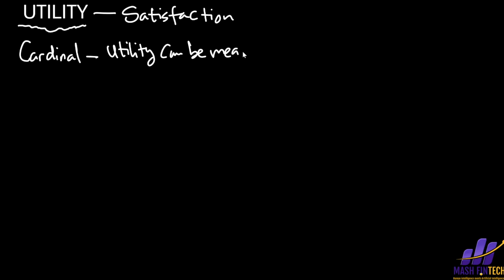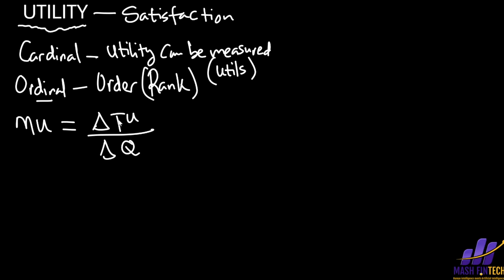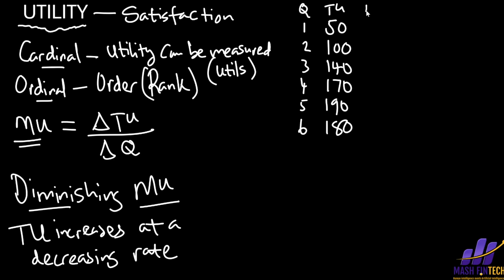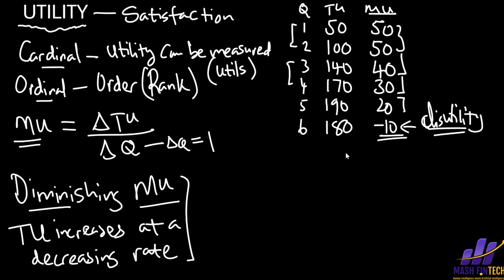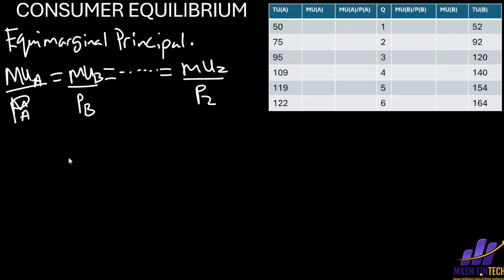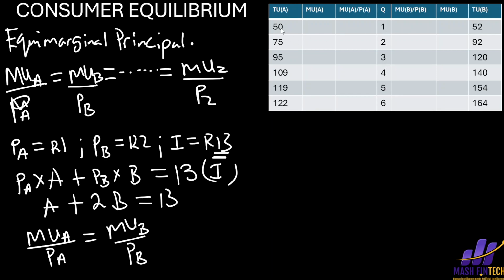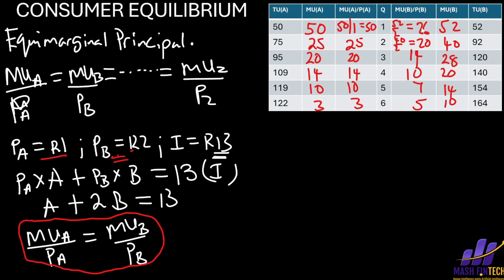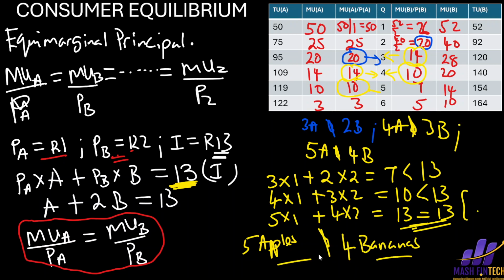Consumer Equilibrium| Utility Approach | Cardinal and Ordinal Utility | Diminishing Marginal Utility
Welcome to our comprehensive guide on Consumer Equilibrium using the Utility Approach! 🌟 In this video, we’ll break down the concept of consumer equilibrium, focusing on the Equi-Marginal Principle.

🔍 What You’ll Learn:

Cardinal and Ordinal Approaches to Utility: Understand the fundamental differences between these two methods of measuring utility.

Diminishing Marginal Utility: Discover how the value derived from consuming additional units of a good decreases over time, influencing consumer choices.

Equi-Marginal Principle Explained: Learn how consumers allocate their budget to maximize total utility by equating the marginal utility per dollar spent across all goods.

Real-World Example: Watch us solve for the equilibrium consumption bundle, demonstrating how consumers achieve balance in their spending to optimize satisfaction.

📊 Key Concepts Covered:

Cardinal Utility: Quantitative measurement of utility.
Ordinal Utility: Ranking preferences without assigning specific values.
Marginal Utility: Additional satisfaction gained from consuming an extra unit.
Equi-Marginal Principle: Allocation strategy to equalize marginal utility per unit of currency across goods.
Understanding these economic principles is crucial for grasping how consumers make decisions in the marketplace. Whether you're a student, educator, or just curious about economics, this video will enhance your knowledge and give you practical insights into consumer behavior.

Consumer Surplus Explained
Demand and Supply: Basics You Need to Know
Understanding Market Equilibrium
📘 Resources and References:

Link to relevant articles or textbooks (if applicable)
Link to additional learning materials or courses (if applicable)

Let’s dive into the fascinating world of consumer equilibrium and utility! 🚀